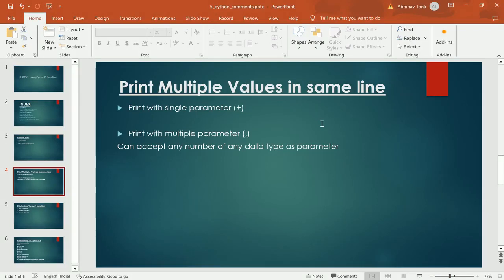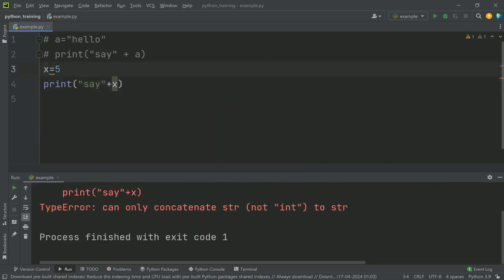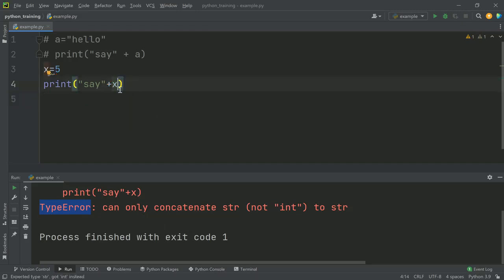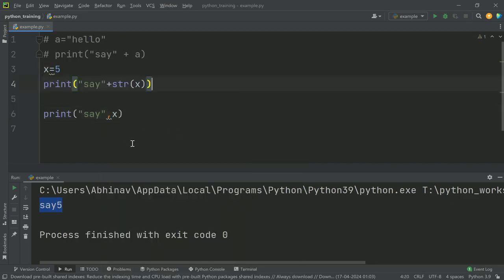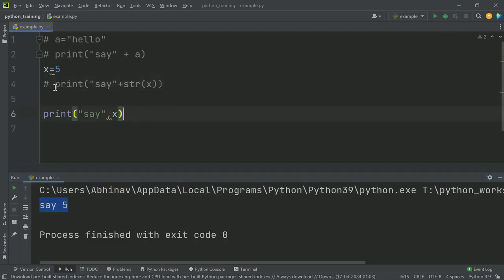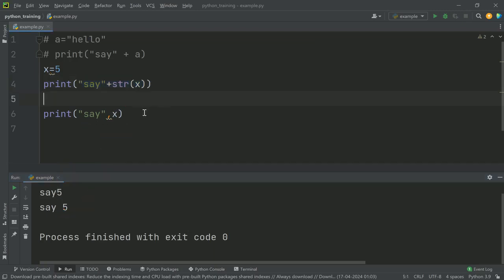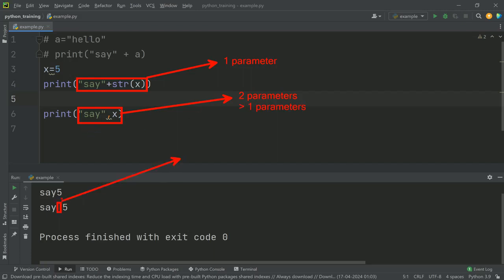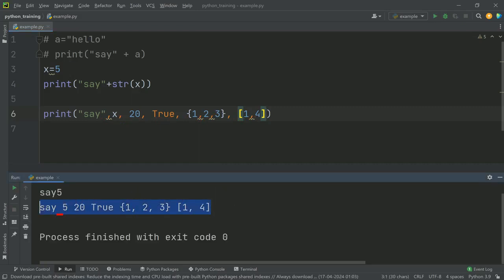Python print() - Part 2 | Printing Multiple values in same line | Abhinav Tonk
This video discusses about printing multiple values in the same line